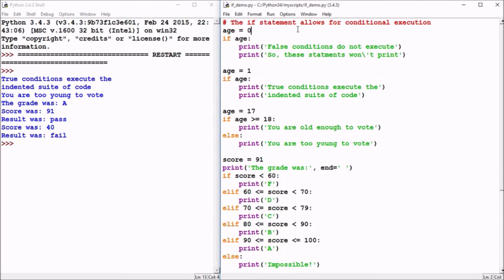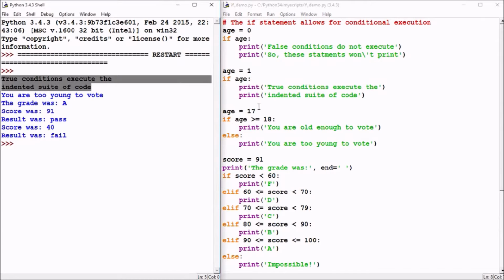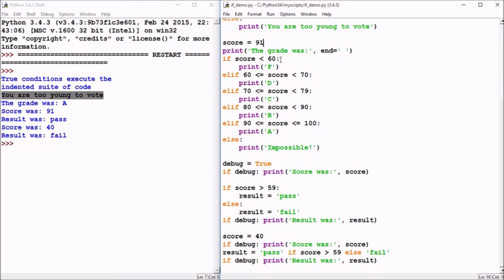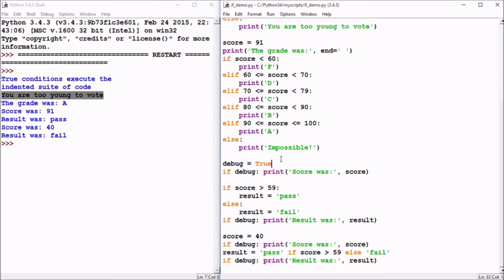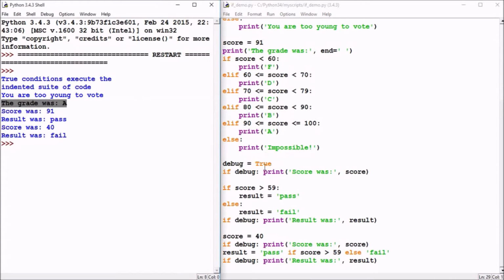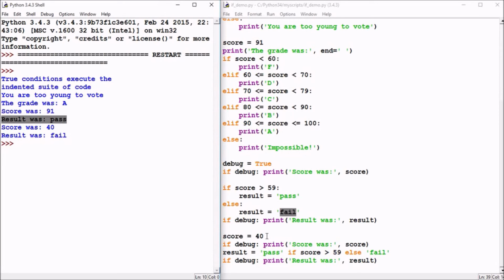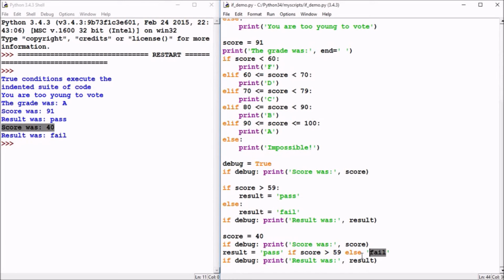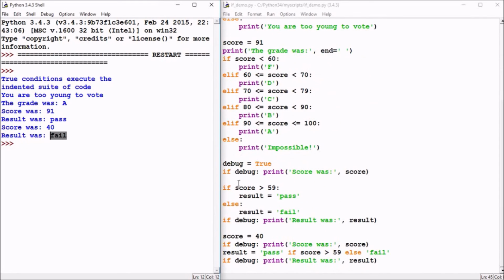Python IF statement